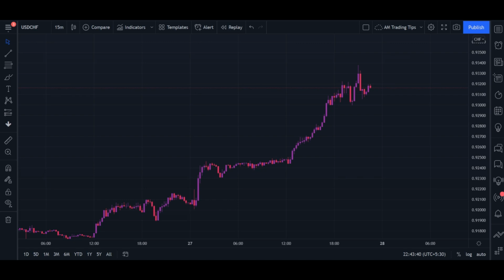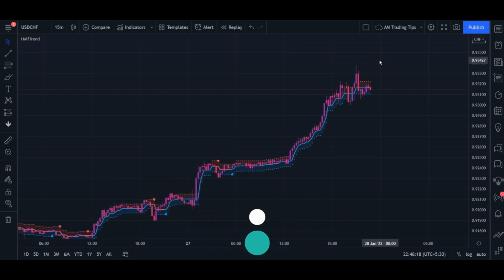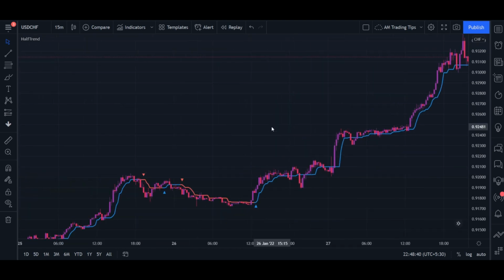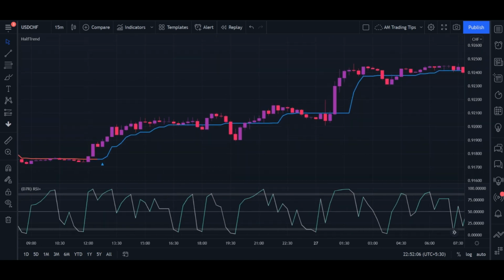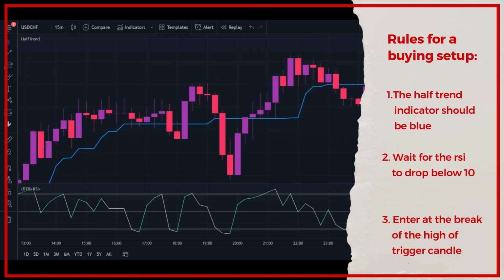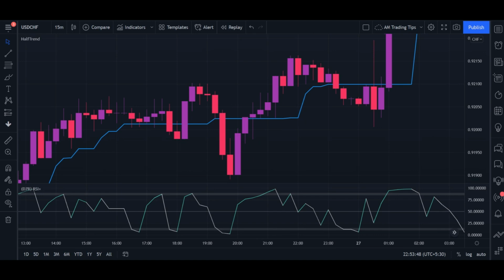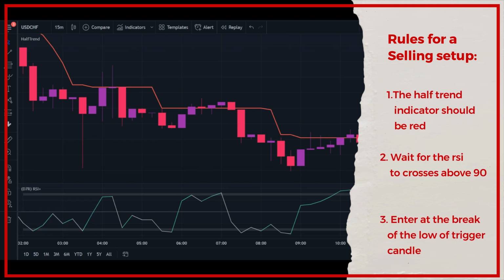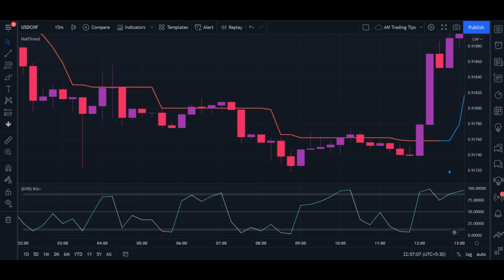TradingView Secret Strategy | RSI + Secret TradingView Indicator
Hello Trader
In this video I am going to be sharing a TradingView very easy secret trading strategy, that traders are used in almost all markets and you Can use this one secret
strategy to successfully Achieve financial freedom through trading.

⏰ Timestamps ⏰
00:00 Intro
01:00 1st Secret Indicator Information
02:10 Secret Indicator Setting
02:45 2nd Indicator Information
03:16 2nd Indicator Setting
03:52 Buy Trading Rules
04:15 Buy Trade Setup
05:20 Sell Trading Rules
05:40 Sell Trade Setup
06:53 Final Remark

2. Asset - Any Currency Pair
3. Candle Timeframe - 15 Min & 30 Min
4. Trading Time - Around The Clock

I Hope This TradingView & MT4 Indicator Brings Success For You.

➤  Reliable Forex Broker with a Profit of up to 100% ►

"Forex and Binary options trading carry a high level of risk and can result in the loss of all your fund. You should never invest money that you cannot afford to lose."

🔴 About: AM Trading Tips is a YouTube Channel,
where you will find Binary And Forex Trading Systems, Indicators, Robot, EA, Trading Strategy And Trading Educational Guide videos,
New Video is Posted Every Tuesday And Thursday At 15:30 UTC :)